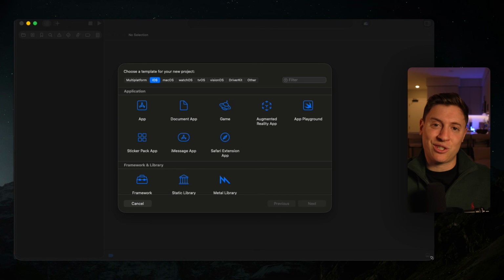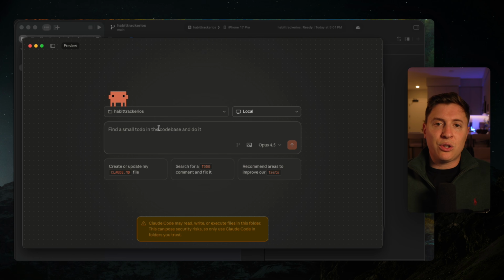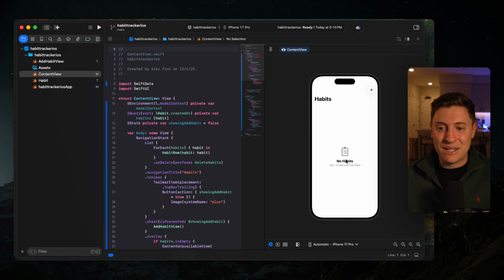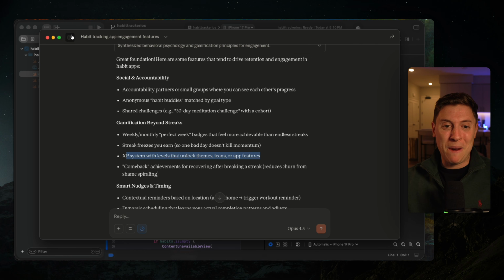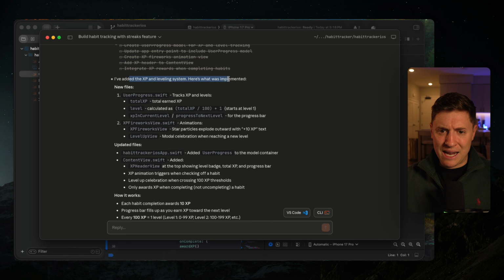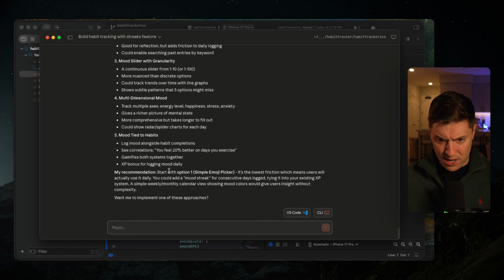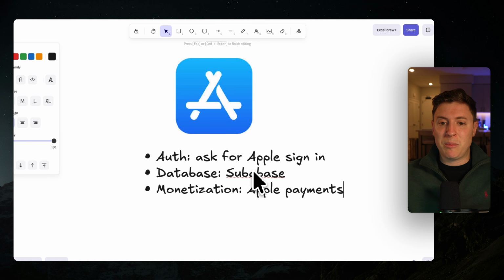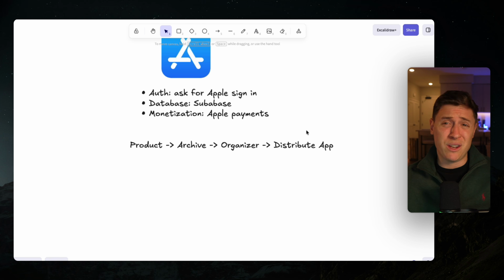The EASIEST way to build iOS apps with Claude Code (Opus 4.5)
Here is how to use Claude Code with Opus 4.5 to build your first iOS app!

Initial prompt:
you are in an iOS app we just created. I want to build a habit tracking app. Users should be able to enter a new habit, then click a checkbox to say they completed it. Next to that will be their current streak for days in a row.

0:00 Intro
0:33 Setup
5:00 v1 of app
10:35 v2 of app
13:40 v3 of app
15:01 other things you need to know